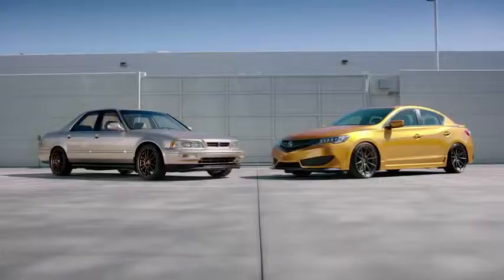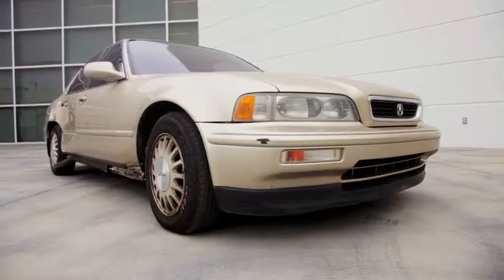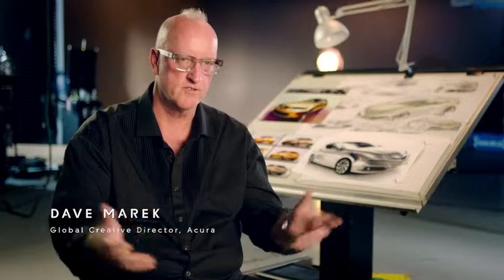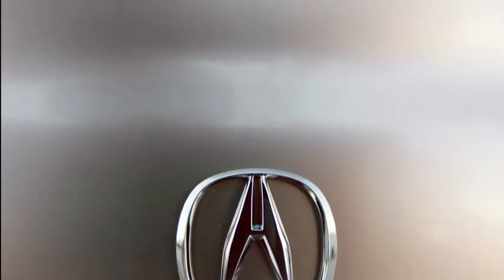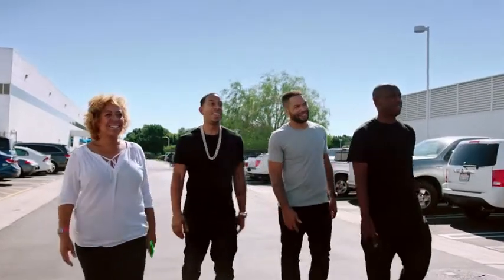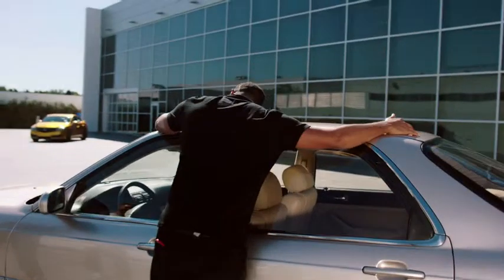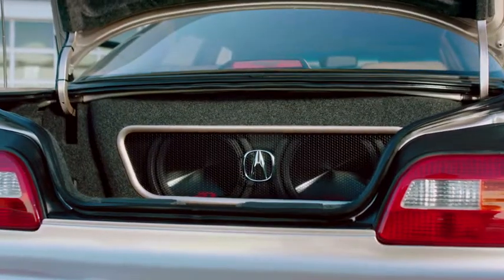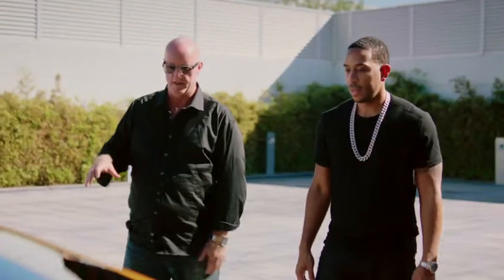Acura Legend for Ludacris at SEMA Show 2015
אקורה לג'נד ששופצה עבור לודקריס ותערוכת SEMA